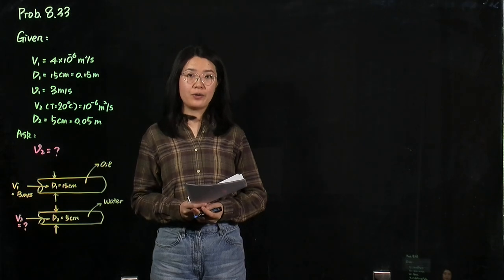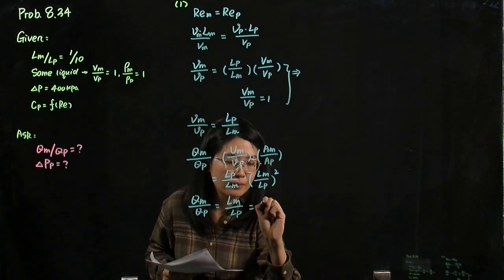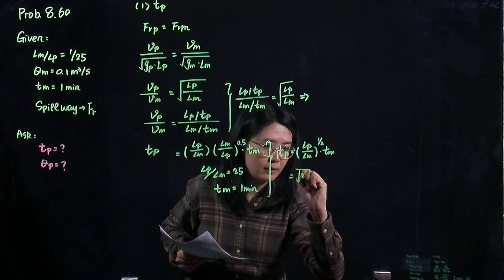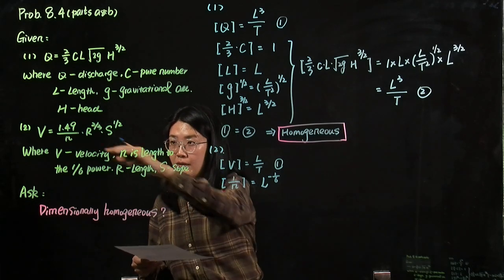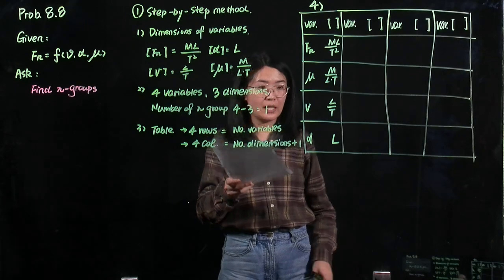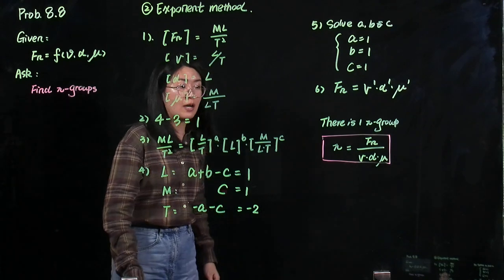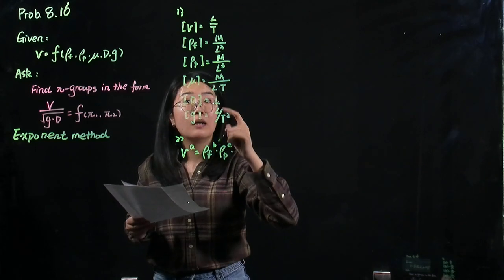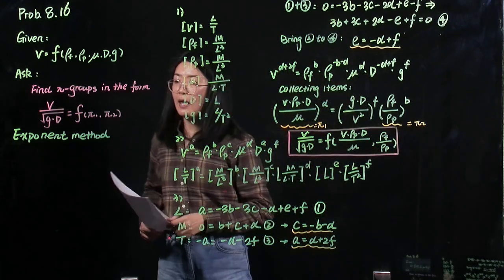Fall2024 CEE122 Homework W15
This video goes through each problems in homework w15 that contains:
00:00 prob 8.33
03:56 prob 8.34
13:45 prob 8.60
23:13 prob 8.4 parts a & b
31:26 prob 8.8 (two methods)
48:13 prob 8.10
55:01 prob 8.16